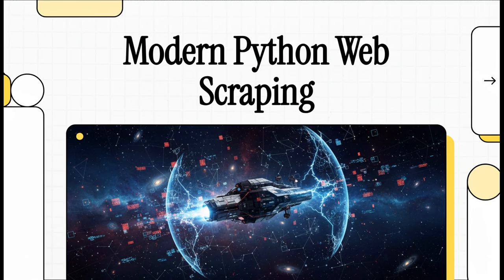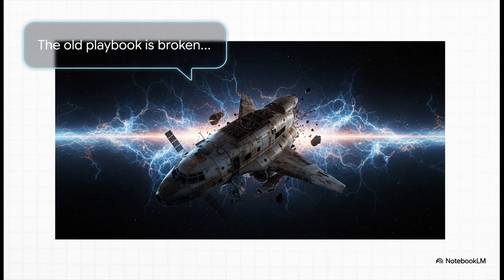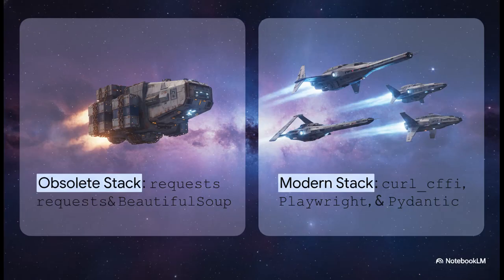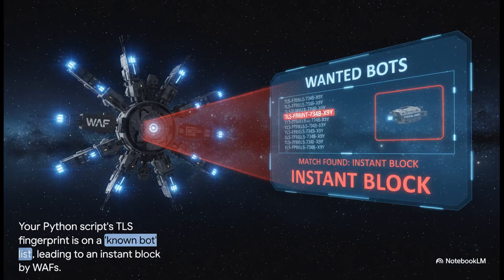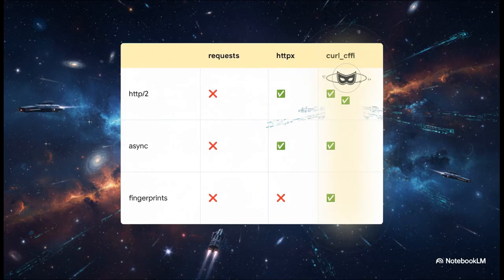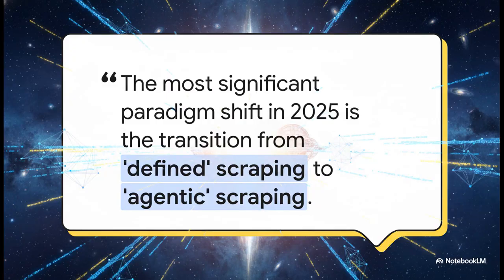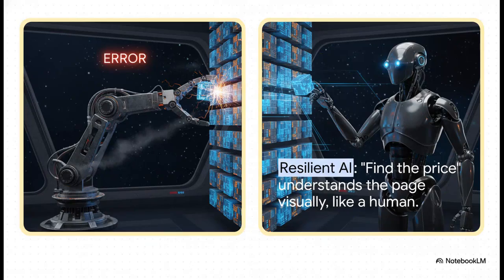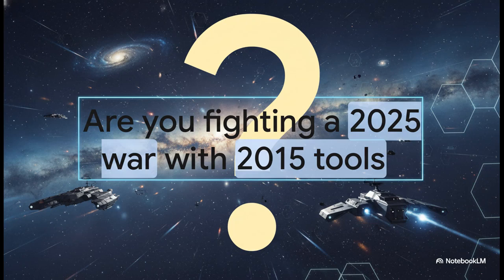Why Your Python Scraper is Failing: Agentic Scraping, `curl_cffi` & Pydantic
⚠️ Attention
Are your Python web scrapers failing even though your code looks perfect? You aren't alone. The domain of web scraping has fundamentally shifted from a simple script-based utility to a complex, adversarial discipline. The old playbook of rotating IPs and user-agents is broken because defenses have moved down to the network layer.

In this deep dive, we expose the new weapons anti-bot systems are using against you. We explain TLS Fingerprinting (JA3), where WAFs analyze your specific "Client Hello" packet to identify you as a bot instantly. We also cover the emerging threat of Device Bound Session Credentials (DBSC), which cryptographically binds cookies to physical hardware, making traditional cookie harvesting and session hijacking completely obsolete.

To win this war in 2025, you need a complete stack upgrade.
➡️ Network Layer: Swap `requests` for `curl_cffi` to perfectly impersonate browser TLS signatures and evade detection.
➡️ Logic Layer: Move from brittle CSS selectors to Agentic Scraping, using AI to understand pages visually and resiliently.
➡️ Data Layer: Eliminate "garbage in, garbage out" by using Pydantic to enforce strict schemas right at the point of extraction.

Stop fighting a 2025 war with 2015 tools. Watch the full breakdown to get the modern blueprint for scraping success.

SEO Keywords (Tags):
Web Scraping, Python, curl_cffi, Pydantic, AI Agents, Bot Detection, modern python web scraping tutorial 2025, how to bypass TLS fingerprinting python, device bound session credentials explained, agentic scraping with AI, pydantic for data scraping, scraping without getting blocked, python requests alternative.